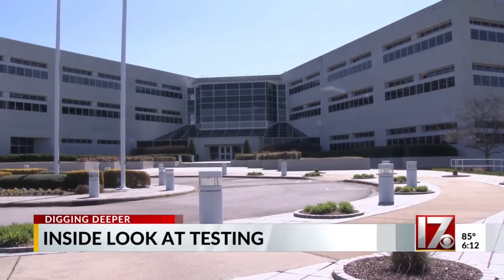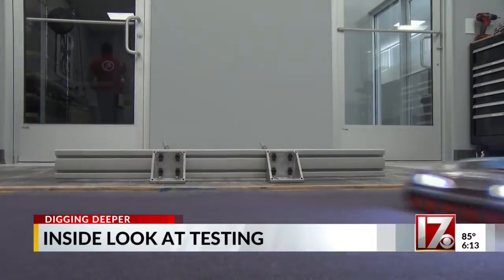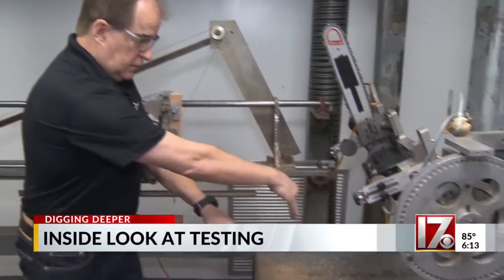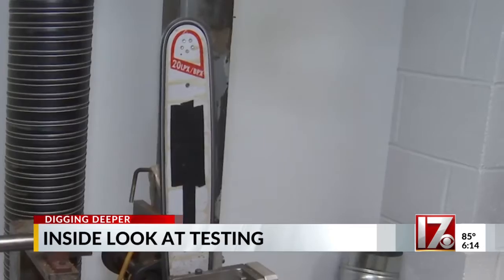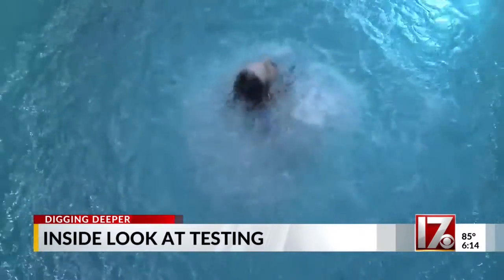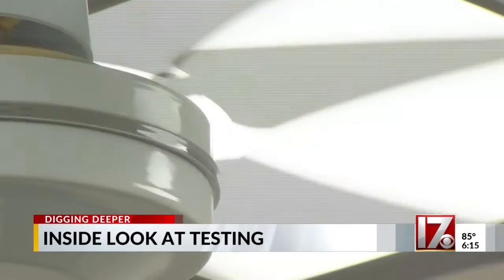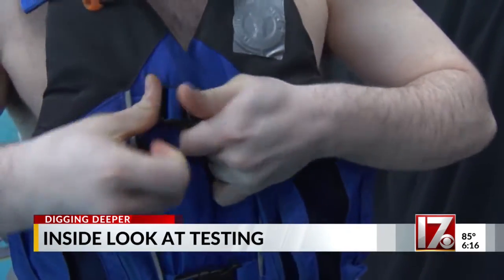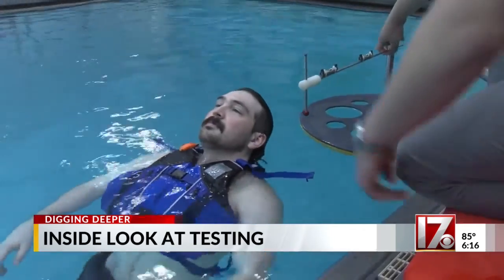Inside look at UL lab testing